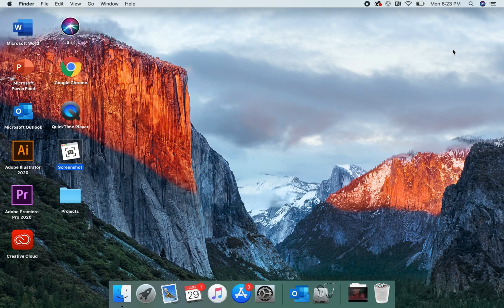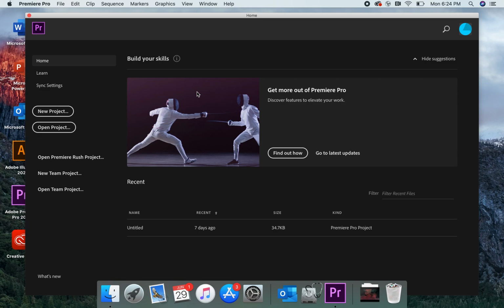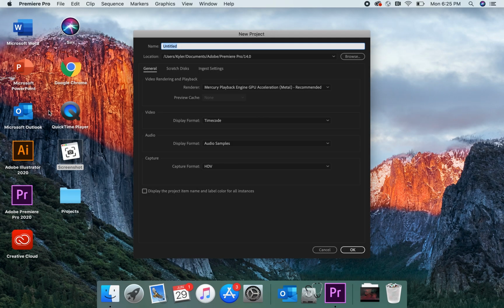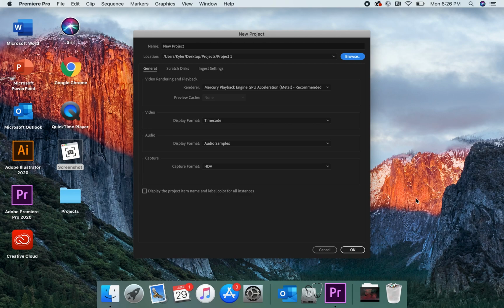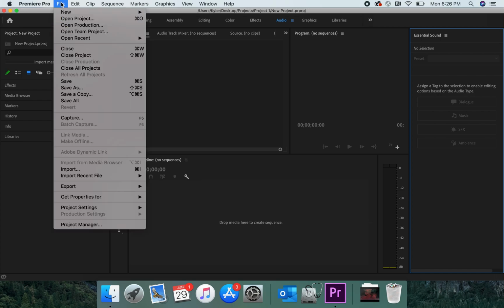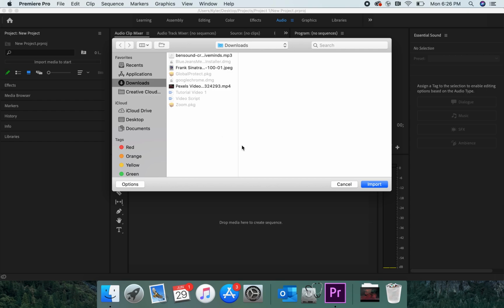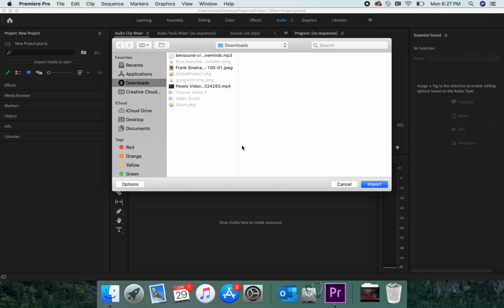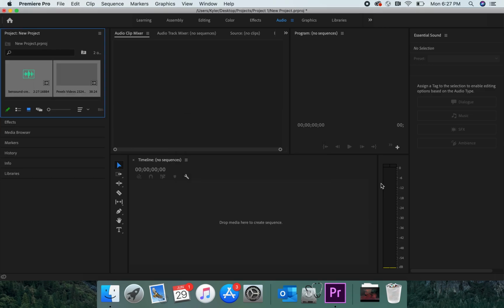01 Opening Premiere Pro getting started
Premiere Pro video tutorial by Kyler Lueck for Video Art Class in the Department of Art & Design at the University of Wisconsin Eau Claire